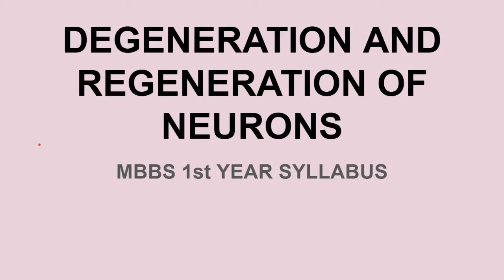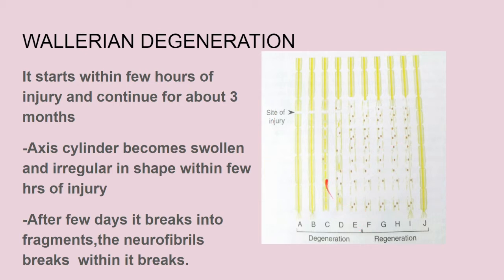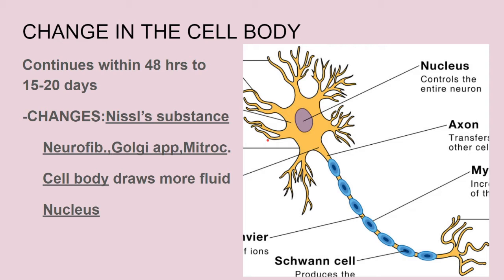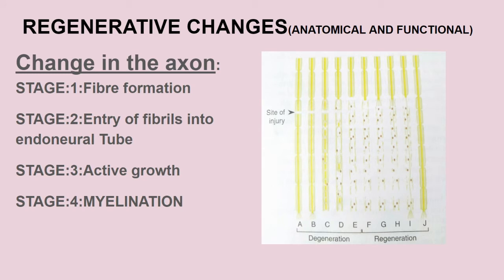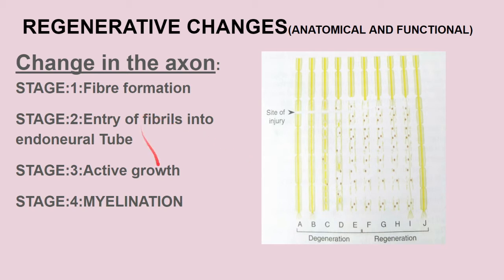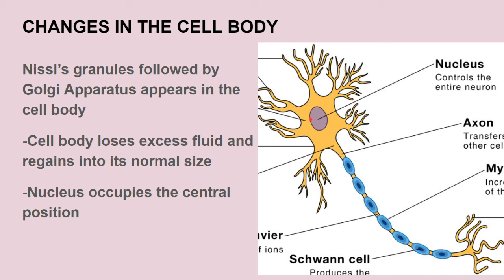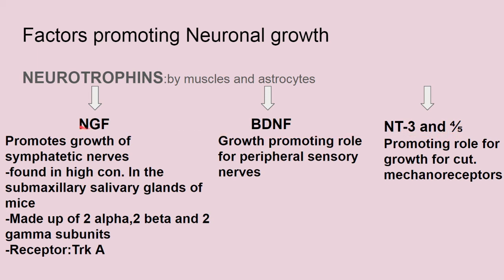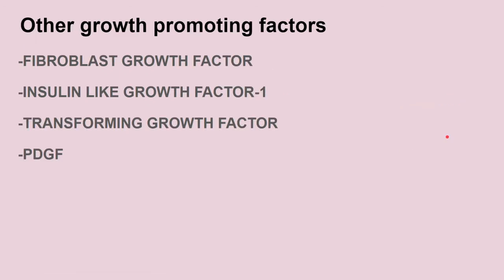Just watch this video of DEGENERATION AND REGENERATION OF NEURONS to understand it's whole concept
In this video you will get the easiest and detailed explanation about degeneration and regeneration of neurons.Hope you understand it well.Comment me your queries in the comment section below...